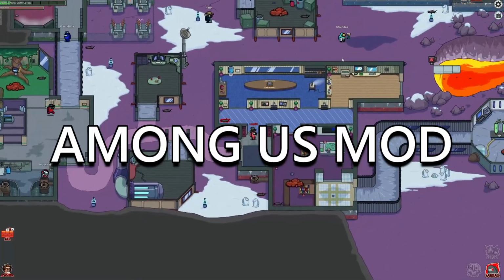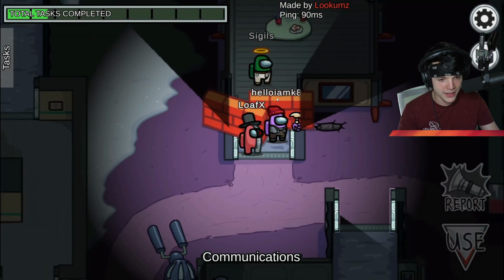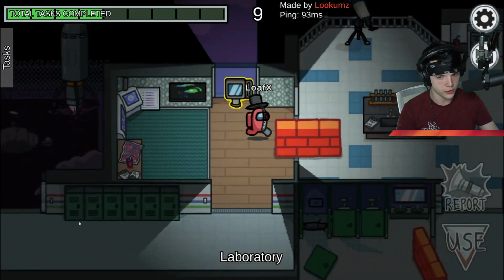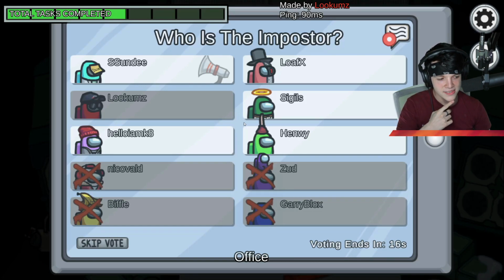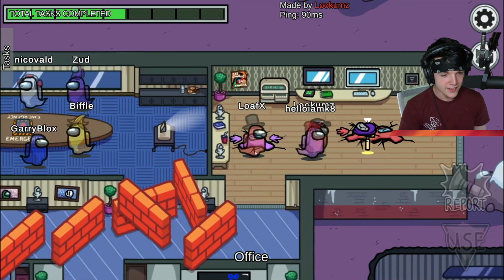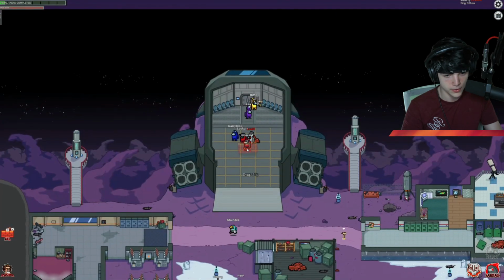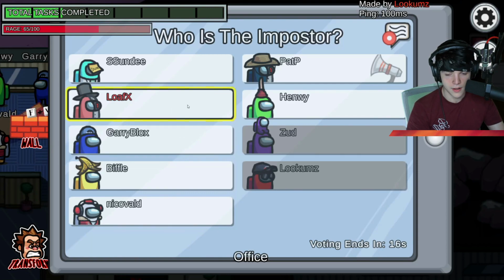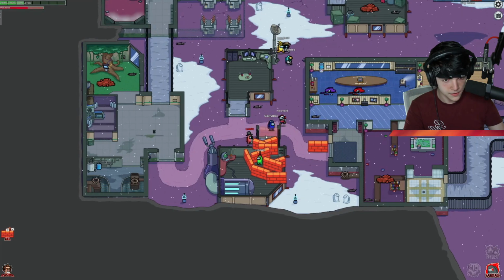*NEW* WRECK-IT RALPH ROLE in Among Us!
👕 Get Yourself Some Official LoafX Merch!

💻 Mod Creator: @Lookumz

🎬 Video Editor: Frightful